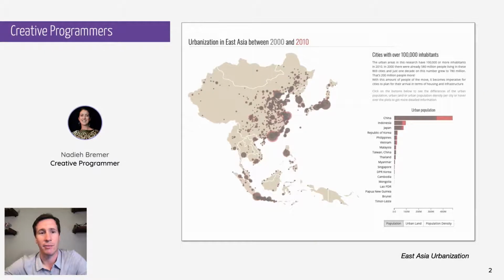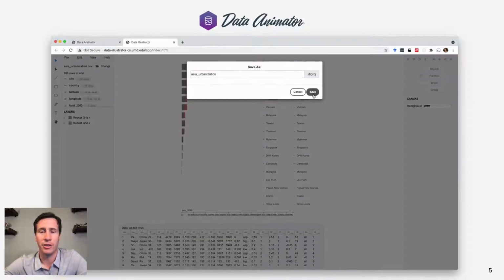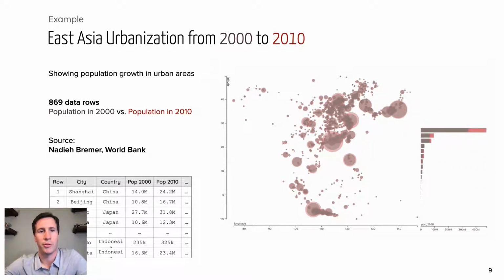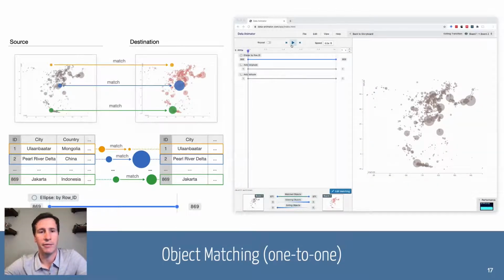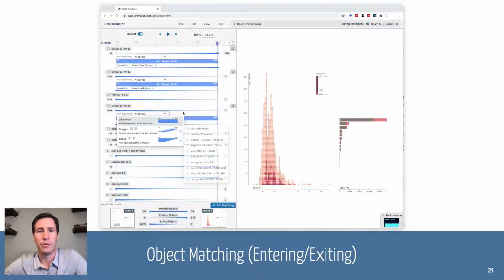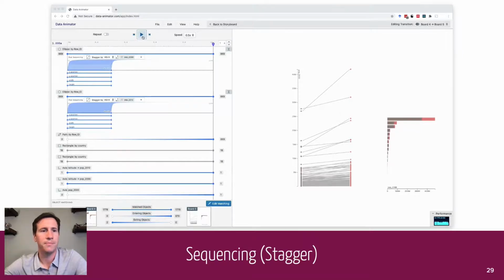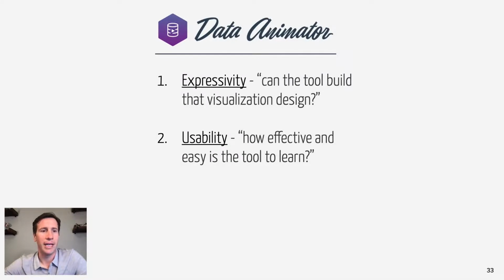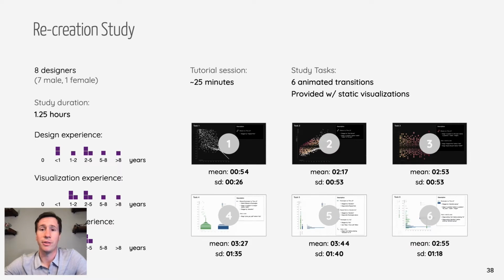Data Animator: Authoring Expressive Animated Data Graphics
John R Thompson, Zhicheng Liu, John Stasko

Session: Designing Effective Visualizations

Abstract
Animation helps viewers follow transitions in data graphics. When authoring animations that incorporate data, designers must carefully coordinate the behaviors of visual objects such as entering, exiting, merging and splitting, and specify the temporal rhythms of transition through staging and staggering. We present Data Animator, a system for authoring animated data graphics without programming. Data Animator leverages the Data Illustrator framework to analyze and match objects between two static visualizations, and generates automated transitions by default. Designers have the flexibility to interpret and adjust the matching results through a visual interface. Data Animator also supports the division of a complex animation into stages through hierarchical keyframes, and uses data attributes to stagger the start time and vary the speed of animating objects through a novel timeline interface. We validate Data Animator’s expressiveness via a gallery of examples, and evaluate its usability in a re-creation study with designers.